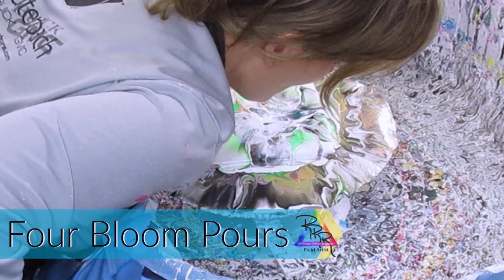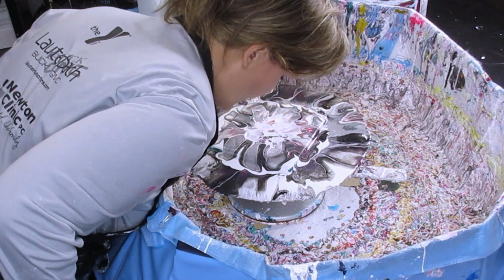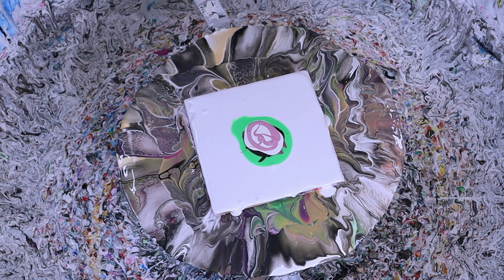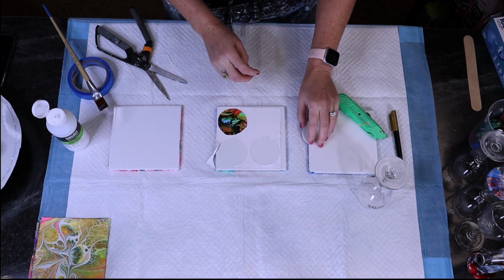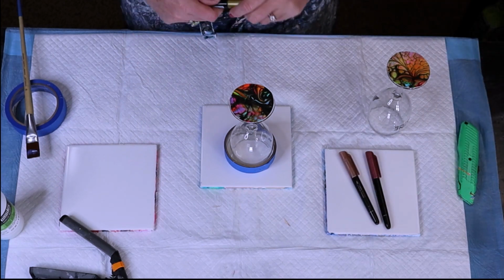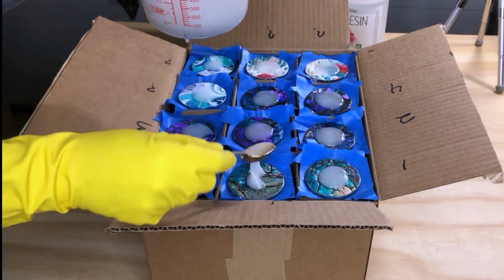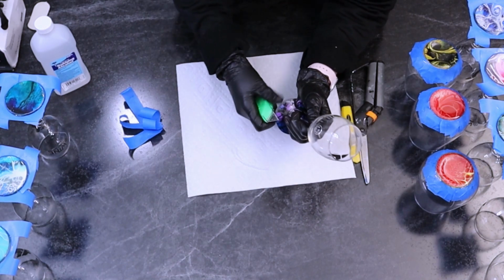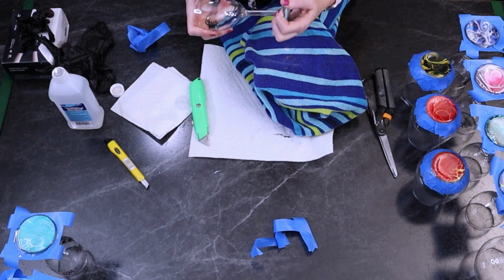💥My STYLE to Unique WINE 🍷 Glasses ~ My Step by Step Tutorial w/FOUR BEAUTIFUL Fluid Art Blooms!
Learn to create your own Unique Wine Glasses! I did NOT Pour Acrylic paint on Wine glasses, but it sure looks like I did!  This video will show you exactly how I create beautiful and unique Wine Glasses. AND, the process may look very different than what you thought I did.

You will 🥰 LOVE these AMAZING 🤩 Results! AND…😮 Your friends will OOH and AHH over these one-of-kind Glasses.

My trick is...I use paint skins from my SheleeArt Style Blooms and then glue them to the bottom of a wine glass. My process takes some time and patience but when I'm done...I absolutely love them and you will too.   Your friends and family can see the beautiful art from the bottom of the glass as you take a sip and you can see it from the top...whether it is on the table or as you sip your favorite wine.

I hope you are able to find ways to enjoy the process and learn to create even more fun and unique methods of pouring art…just for you!

Bye!
Rhonda R Robson
Fluid Artist